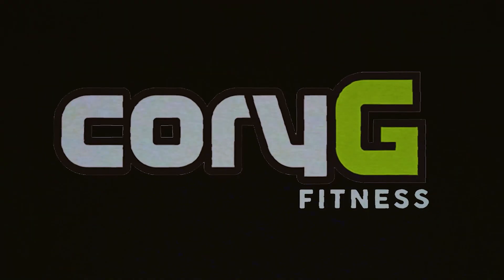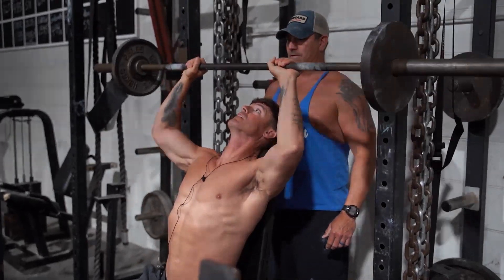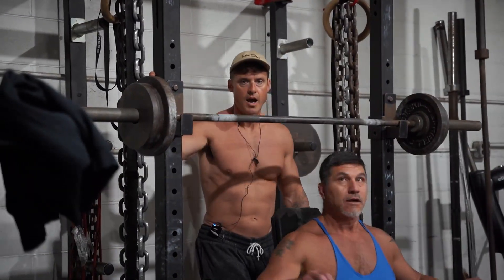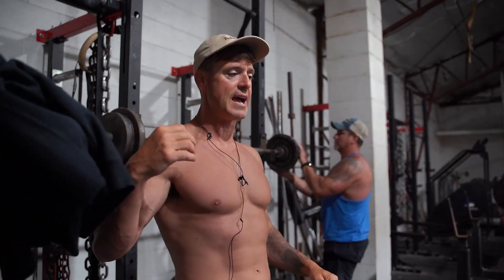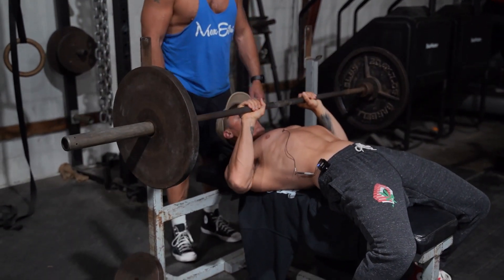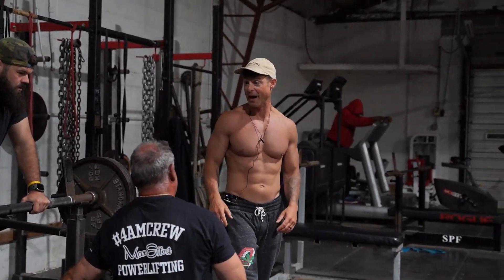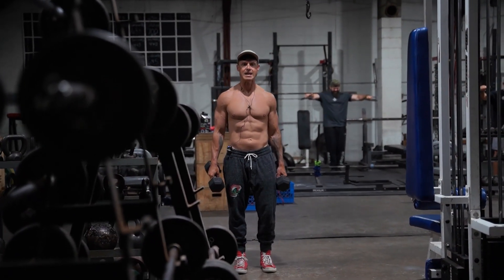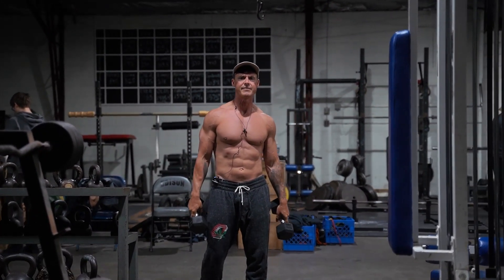4AMCrew Training GLOG | 5.7.24 Bench & Shoulders 💪